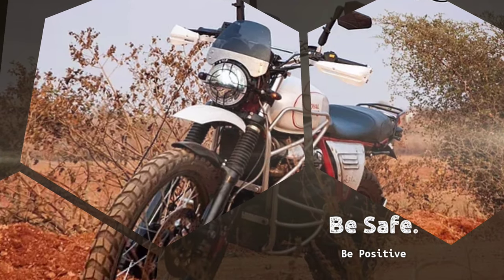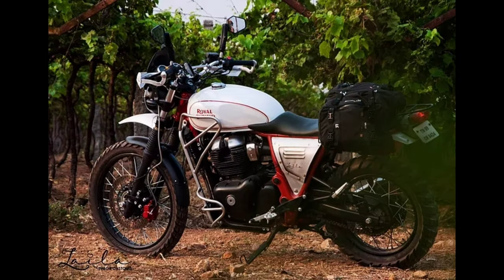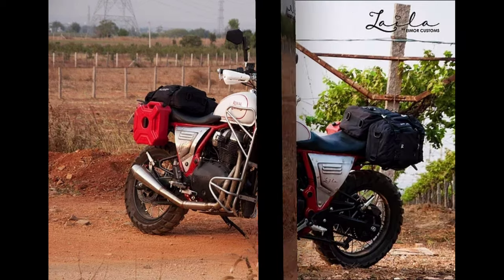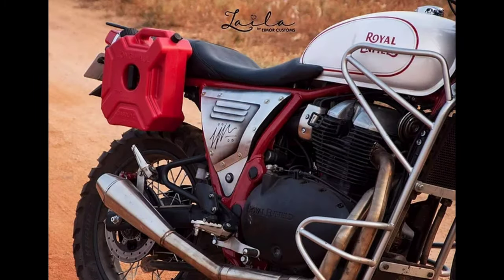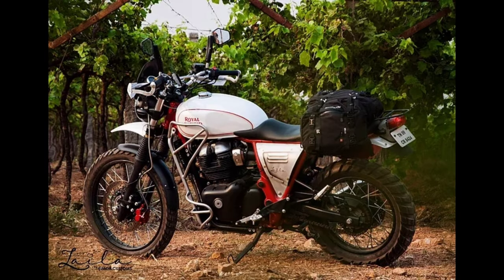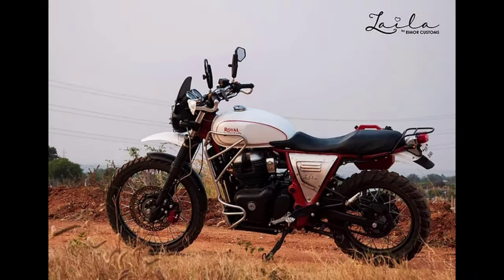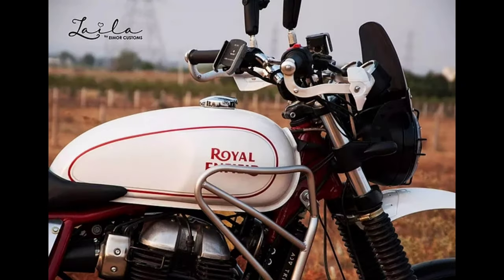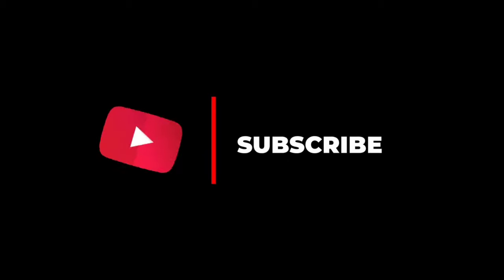Best Interceptor Royal Enfield Modification Dual purpose bike Custom interceptor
As the first message in the video, every body be safe in this pandemic.
This Video consists of photos Royal enfield interceptor 650 modified in to super dual purpose motorcycle. This is done by the famous east india motorcycle modification and customisation company.

This is the one of the best royal enfield interceptor modification to a off road and dual purpose motorcycle.